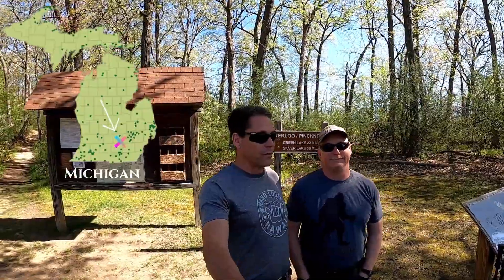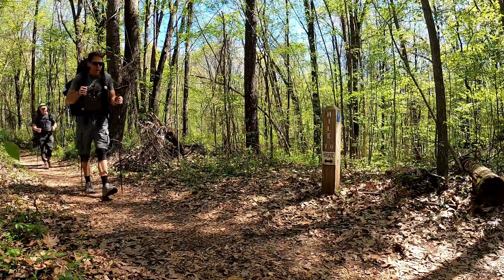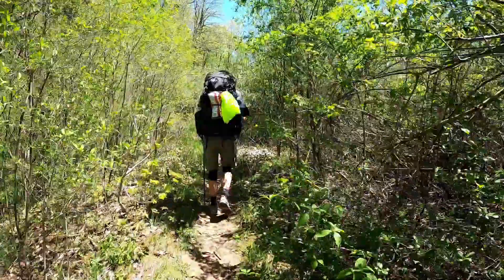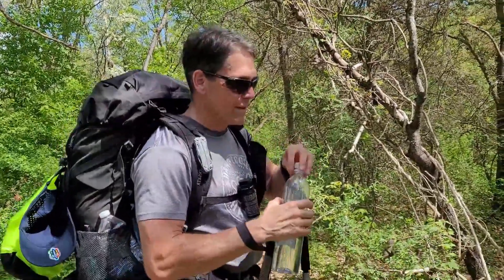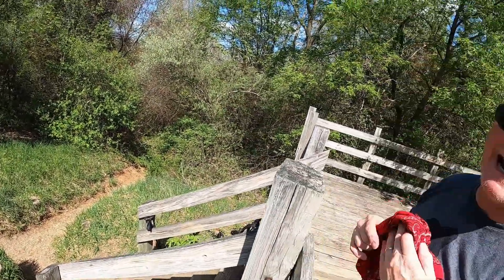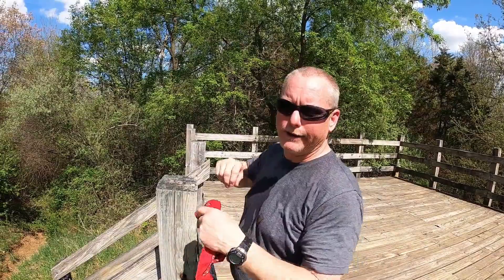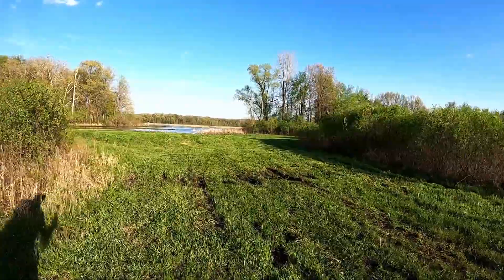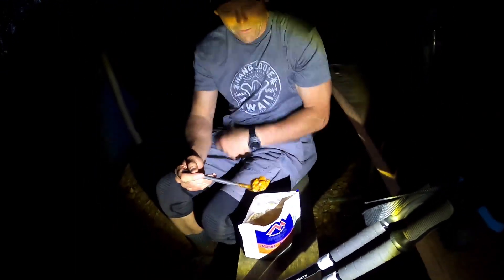Waterloo to Pinckney Trail - Day 1 of 3 to Pines Campground - 5/13/2022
This is our first overnight backpacking trip.  This is day 1 of our 3 day hike from Portage Lake to Silver Lake.  It was hot and hilly, but we had a great adventure.  Hope you enjoy!